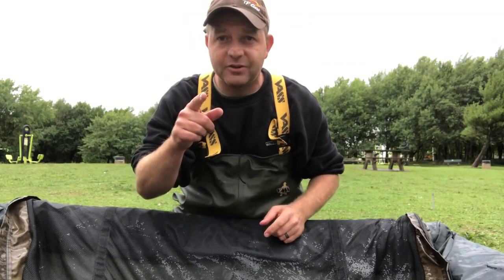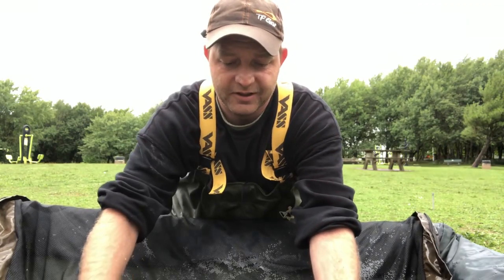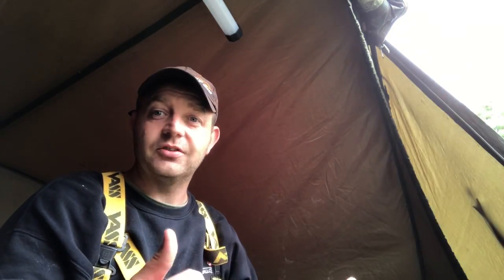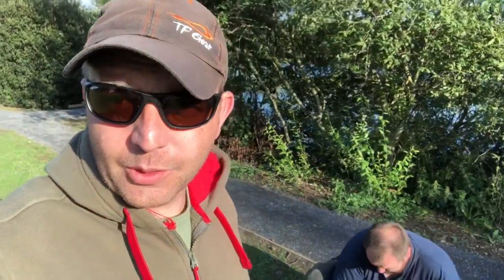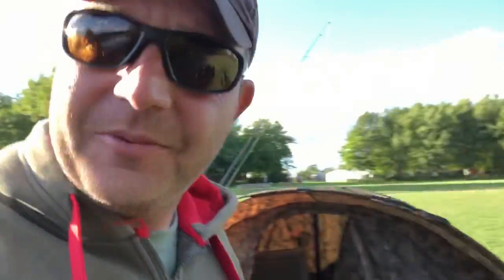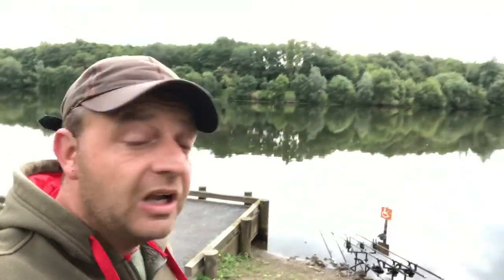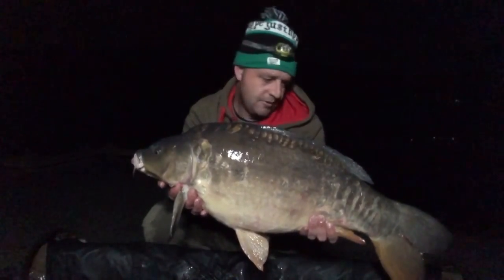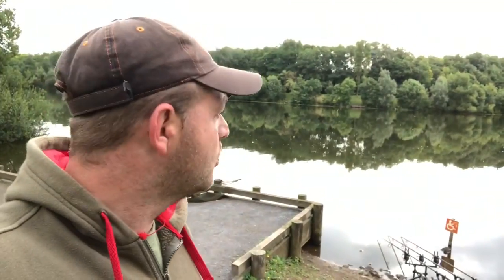Shep’s summer carp fishing vlog#4 Fenrod lake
Another awesome 24hrs spent doing the best hobby ever!!!